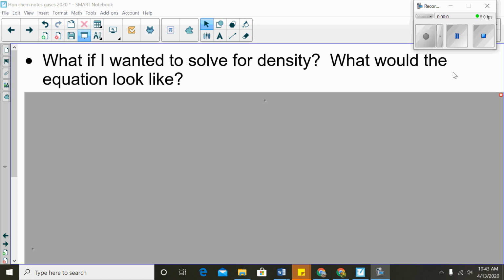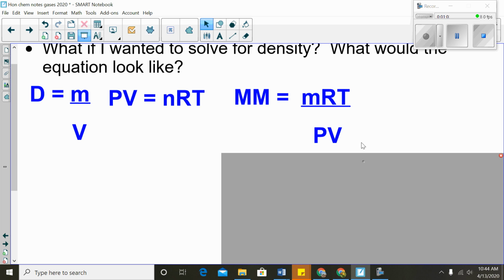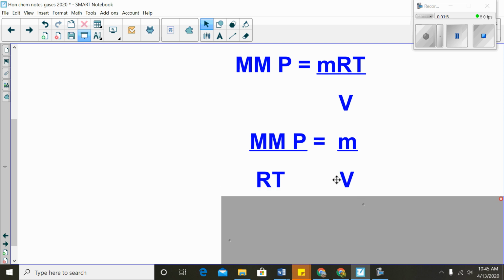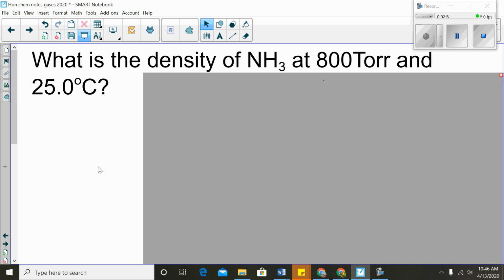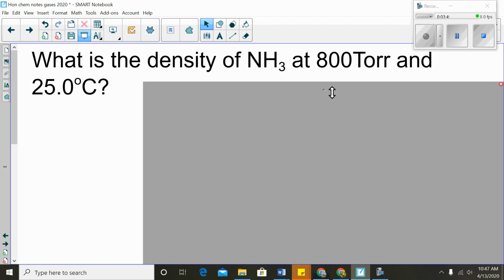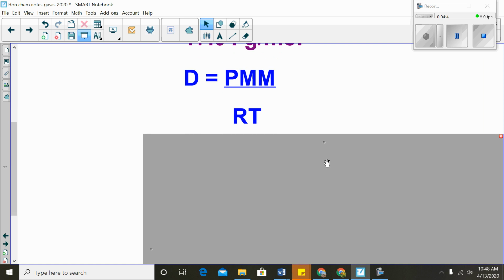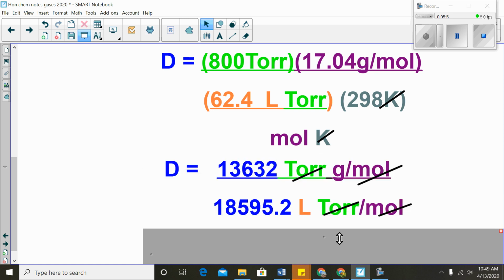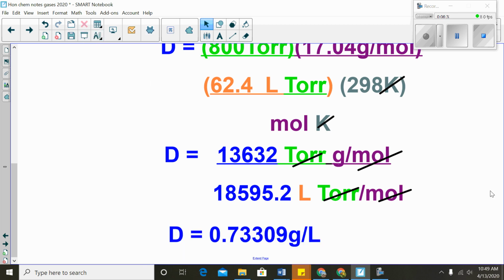Ideal Gas Law Density Calculation Lecture